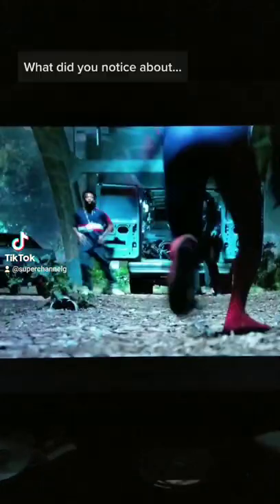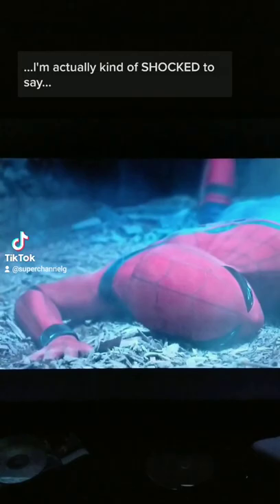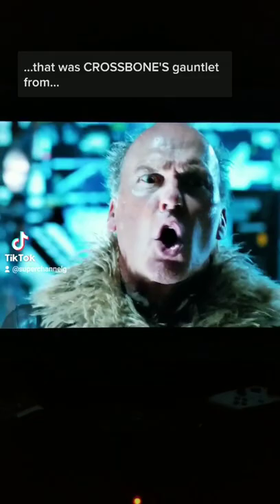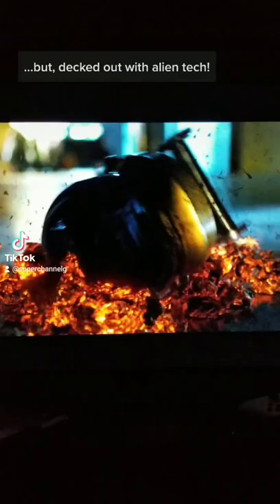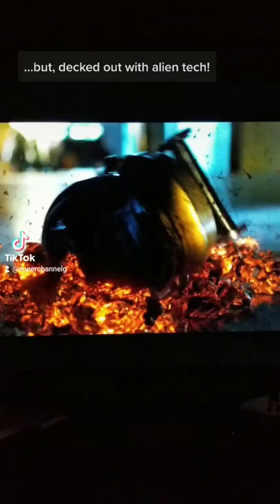What did you notice about... SPIDER-MAN HOMECOMING - The Shocker's gauntlet?